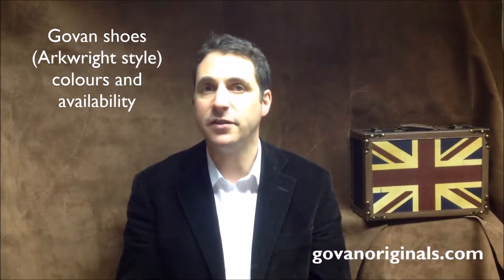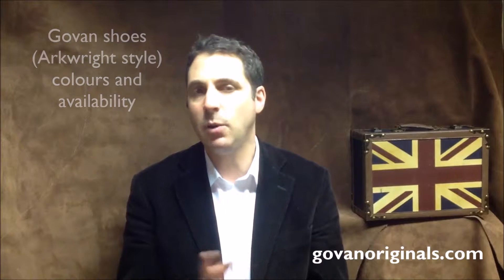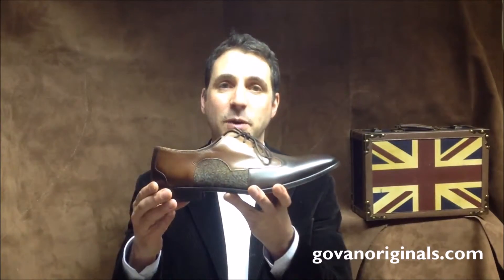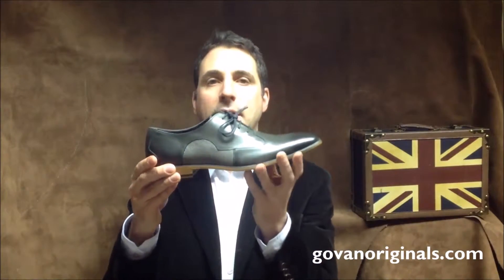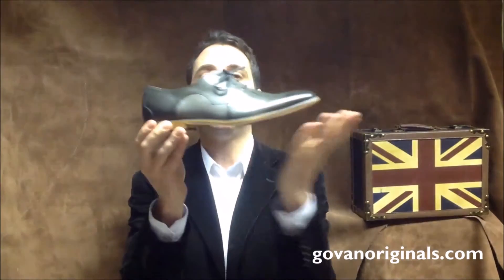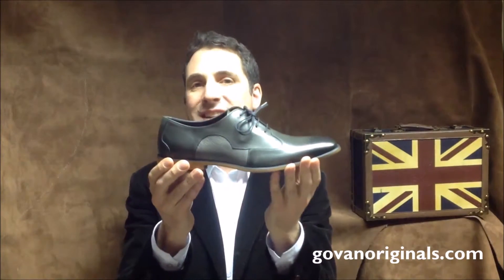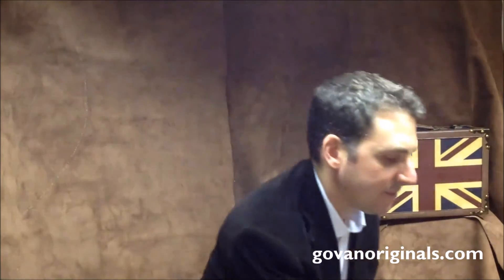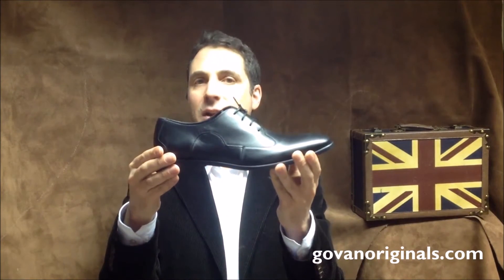Govan shoes - Arkwright style - sizes, colours and availability